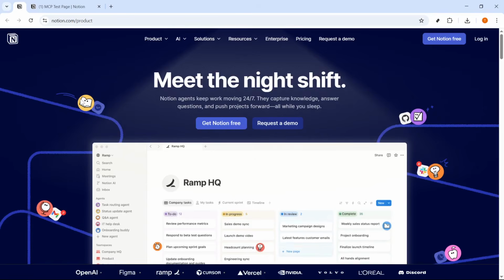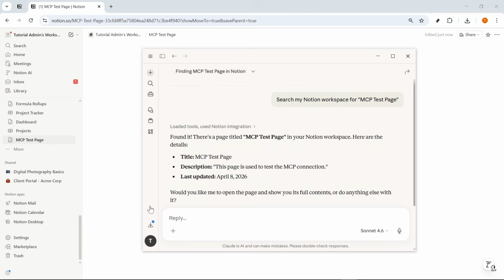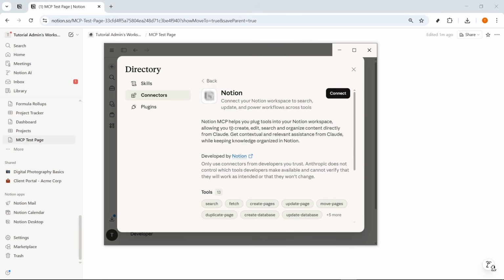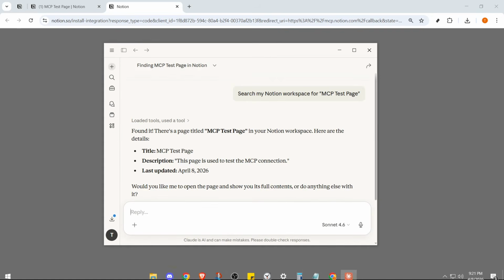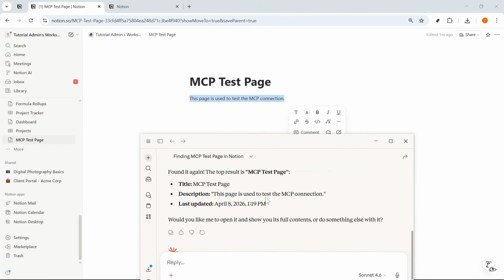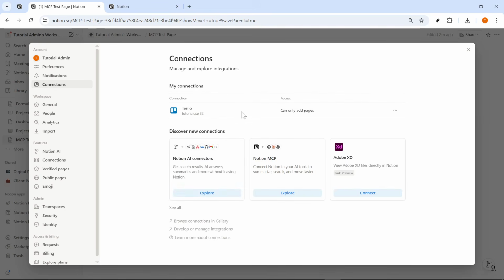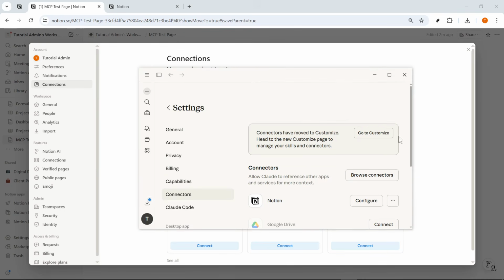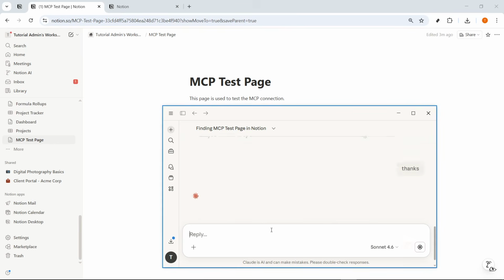How to Fix Notion MCP Server Errors (2026 Setup Tutorial)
This is the only Notion guide on fixing MCP server errors you’ll need. You’ll learn exactly how to reconnect Notion in Claude Desktop, reset the integration if needed, and verify the fix with a real search.

1. You’ll learn how to remove and re-add the Notion connector in Claude Desktop to clear a bad connection.
2. You’ll learn how to reconnect the Notion workspace correctly and confirm the connector shows as Connected.
3. You’ll learn how to test the fix by searching your Notion workspace for a specific page.
4. You’ll learn how to disconnect Notion MCP from the Notion side and reconnect it fresh to fix stale authorization issues.

Perfect for: Notion users, Claude Desktop users, beginners, productivity tool users

Notion MCP server errors, how to fix Notion connector, Claude Desktop Notion connection, Notion integration not working, reconnect Notion in Claude Desktop, fix stale authorization Notion, search my Notion workspace error, Notion MCP setup 2026, Claude Notion connected status, Notion workspace access fix